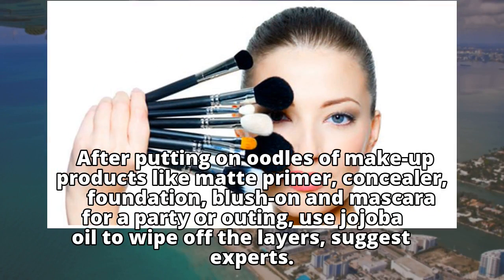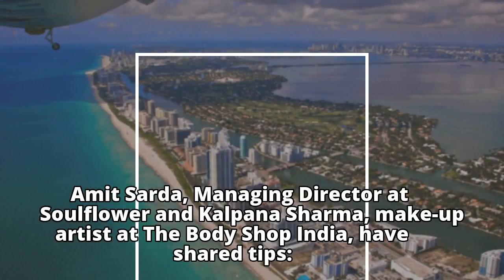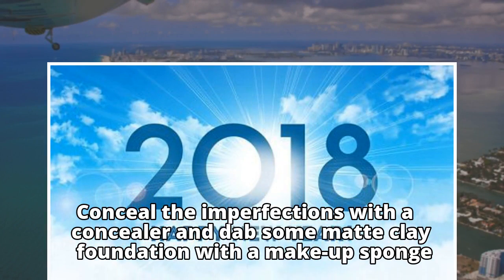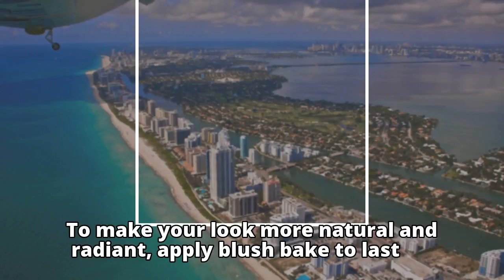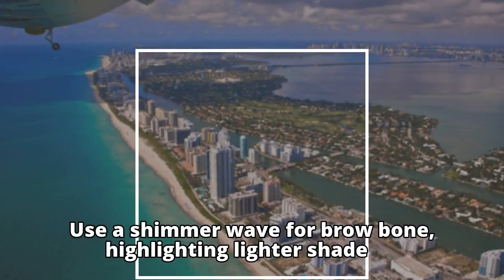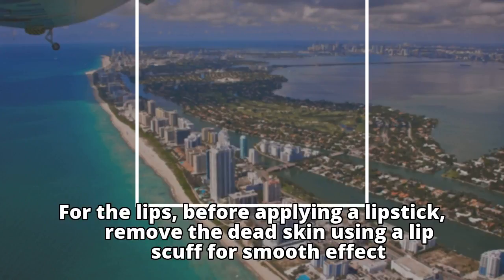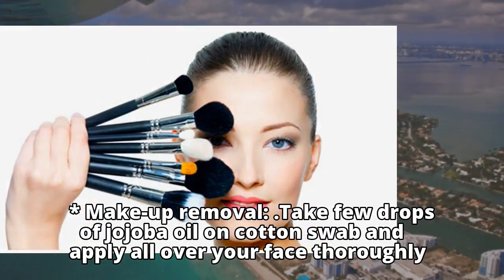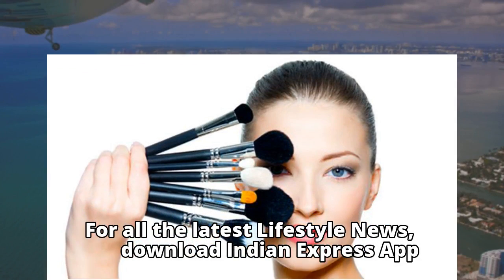Tips on party looks, make-up removal